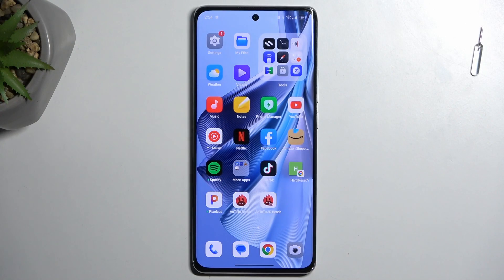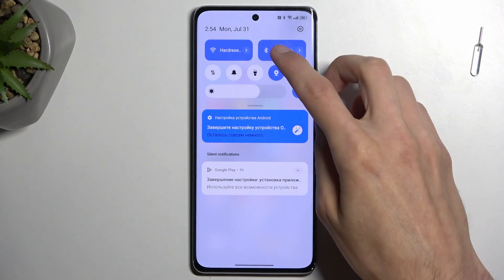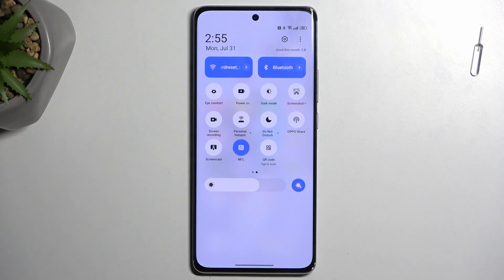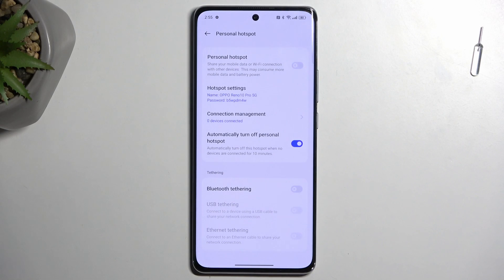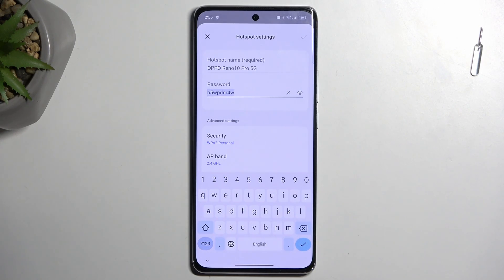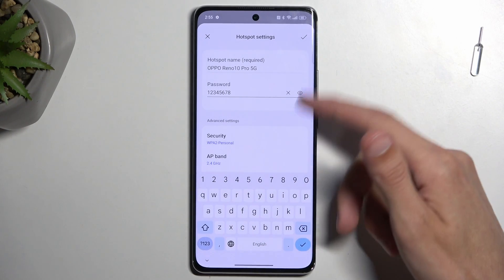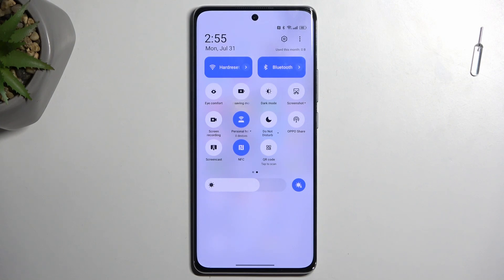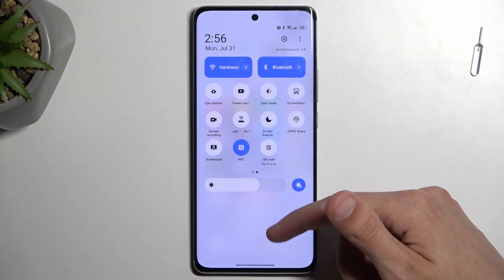How to Enable Portable Hotspot on OPPO Reno 10 Pro? - Share Internet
Can you quickly activate your OPPO Reno 10 Pro portable hotspot? You can check out the video above to see how easy it is to share the network with others. We will show you how to get into proper network settings to create a mobile hotspot. For more useful guides, you can also visit our YouTube channel.

How to set up a Wi-Fi hotspot on OPPO Reno 10 Pro?
How to create a hotspot on OPPO Reno 10 Pro?
How to enable mobile hotspots on OPPO Reno 10 Pro?
How to share the internet on OPPO Reno 10 Pro?